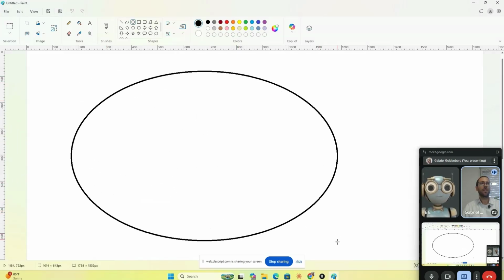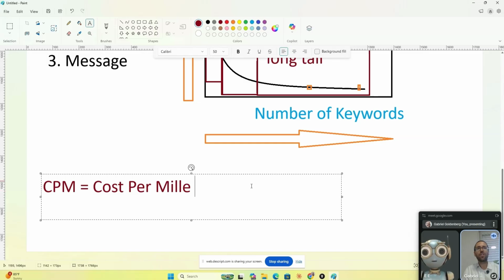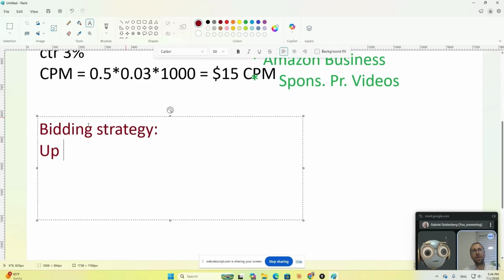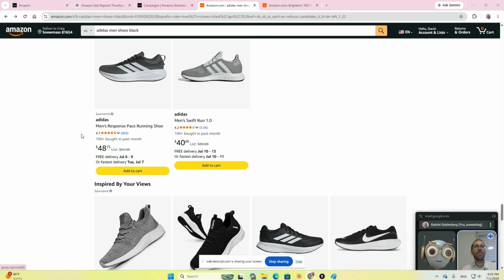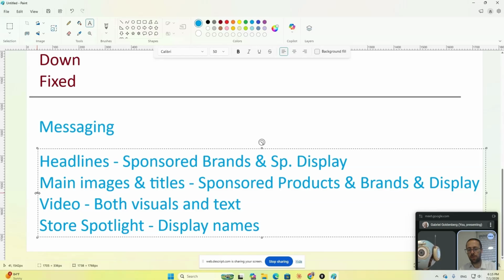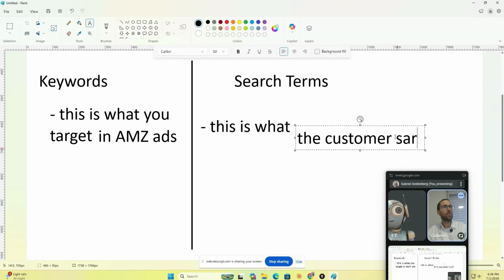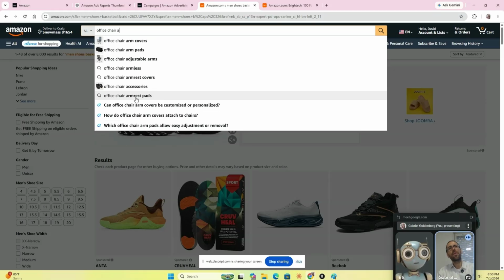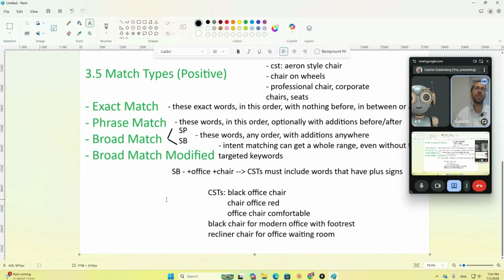Full Amazon PPC Course - Real Beginner Training Tutorial - Day 1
Learn Amazon advertising basics as we train a new team member. See how to analyze search results and optimize Amazon PPC campaigns.

In this session, David Goldenberg walks Elishai through the fundamentals of Amazon advertising campaigns. We review live search results for terms like men shoes black to understand how different match types, bids and clickthrough rates perform in a real-world scenario. This training session is designed for anyone looking to improve their understanding of search term intent and account management.

We also break down the math behind bid strategy adjustments and CPM calculation for active client accounts. By following along with these examples for Jon and Jacob, you will see exactly how to evaluate performance data to make informed bidding decisions. These practical exercises demonstrate how to bridge the gap between raw data and actionable campaign changes.